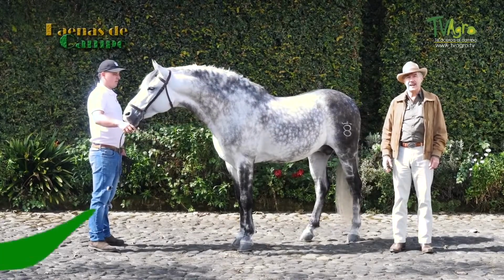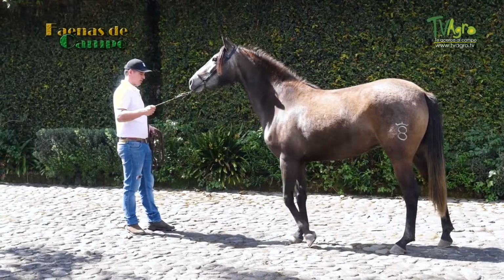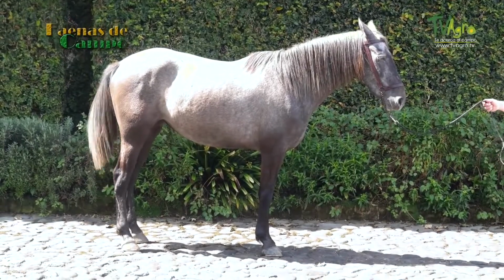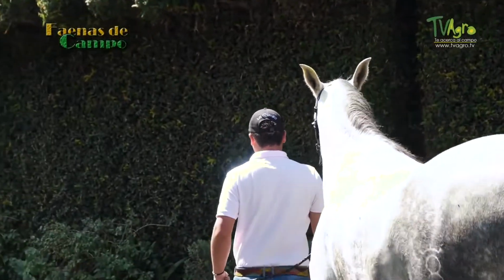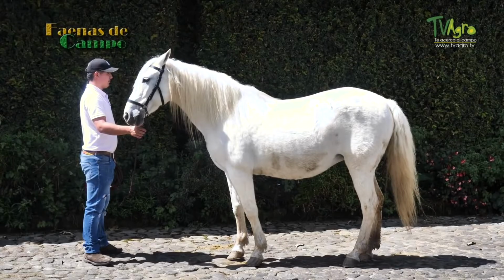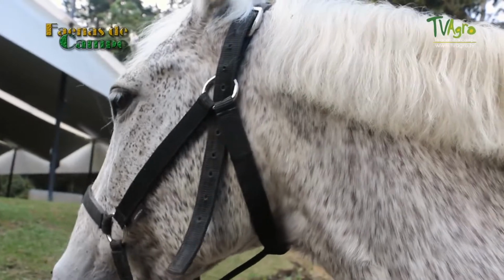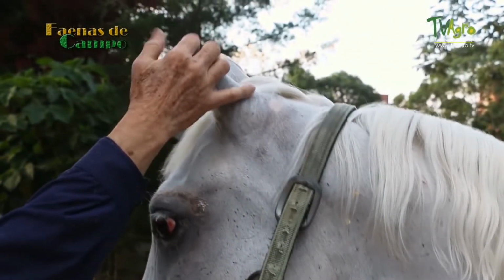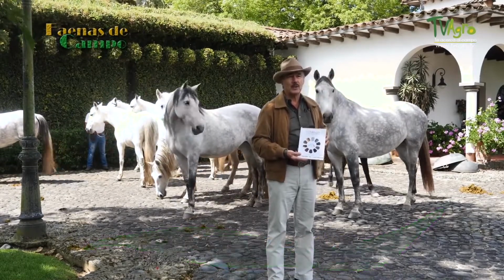Grey coat on horses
From the San Esteban kennel with a Catalan specimen they will teach us about the dappled coat or the colors of horses, especially the dappled, which is a color of many variations because it is the way in which it is diluted towards a white or a dappled-gray.